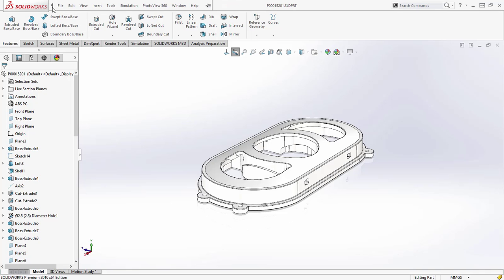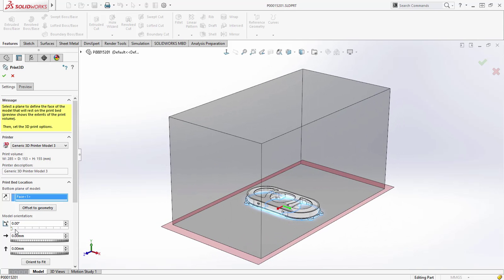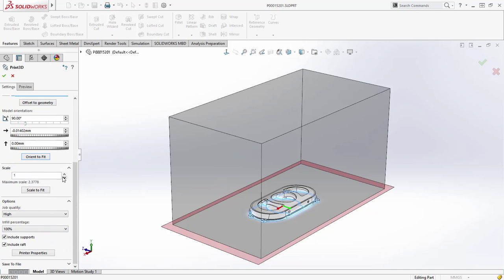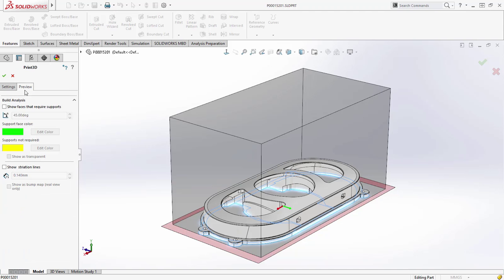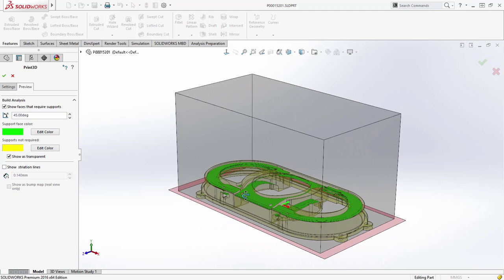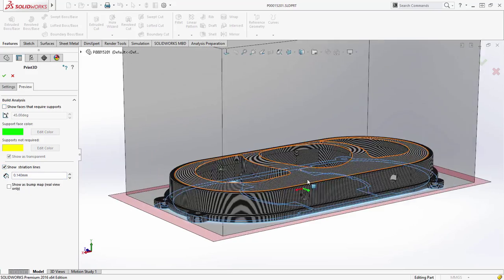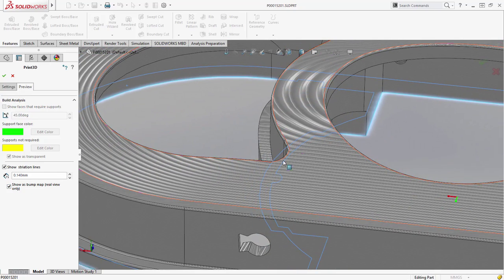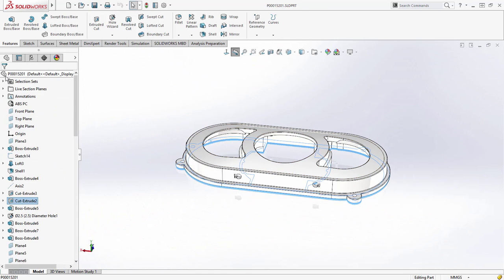[메이븐]SOLIDWORKS 2016 신기능 3D PRINTING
[MAVEN]SOLIDWORKS 2016 신기능 3D PRINTING

메이븐(MAVEN)의 다양한 채널과 함께해요!

※솔리드웍스 공인 리셀러 ㈜메이븐